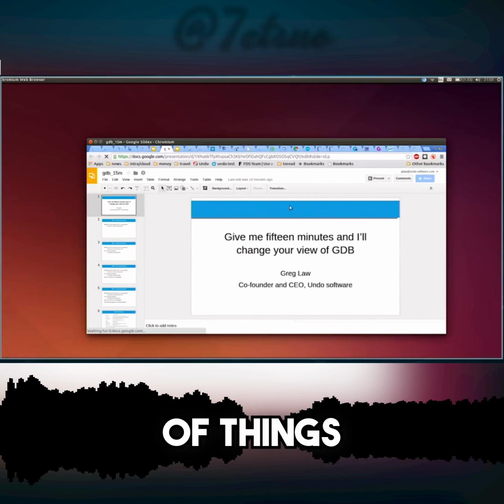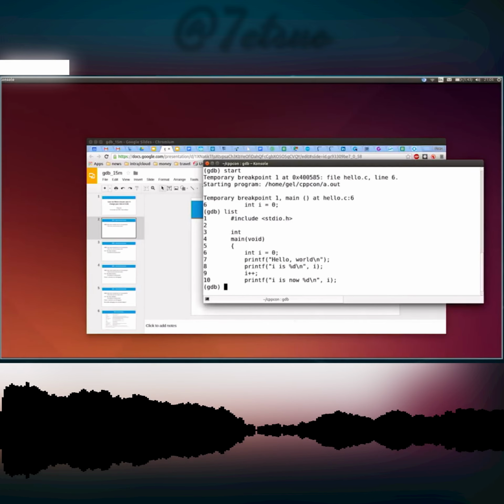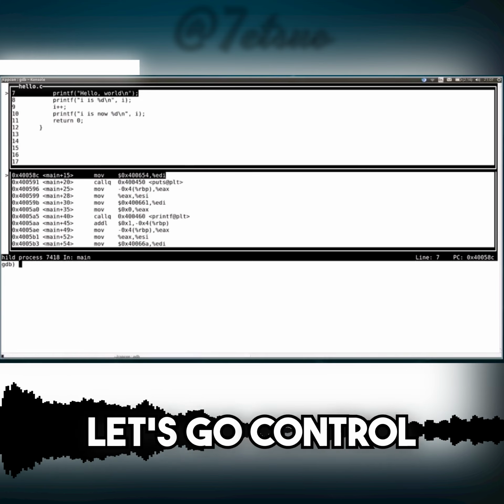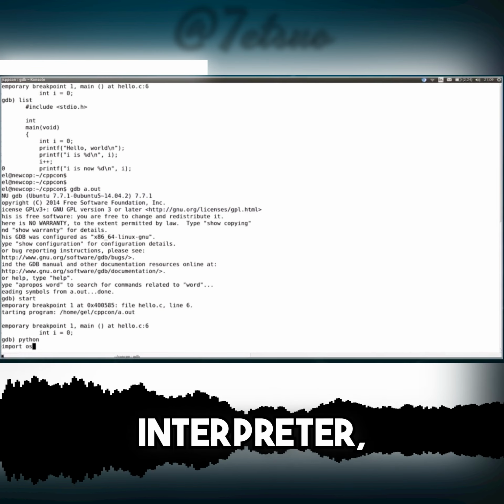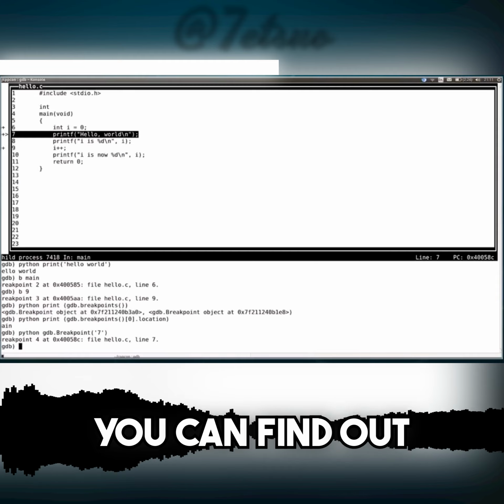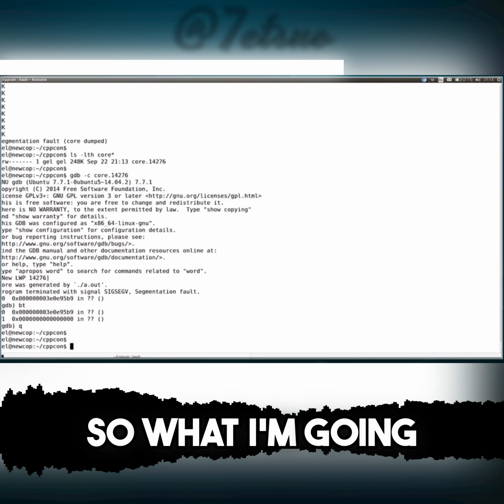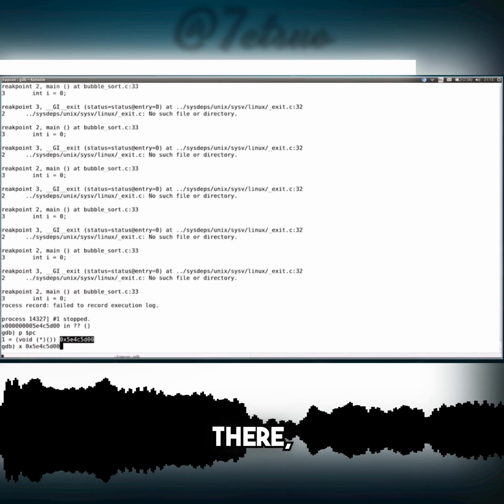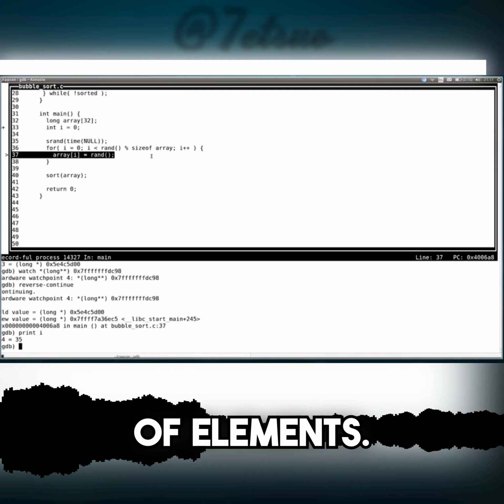Greg Law: Advanced GDB Tricks: TUI Mode, Python Integration, and Reversible Debugging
In this video, Greg Law explores some lesser-known but powerful features of GDB. He covers TUI mode, Python integration within GDB, and how to use reversible debugging effectively. Perfect for those who spend a lot of time debugging and want to make their workflow more efficient.